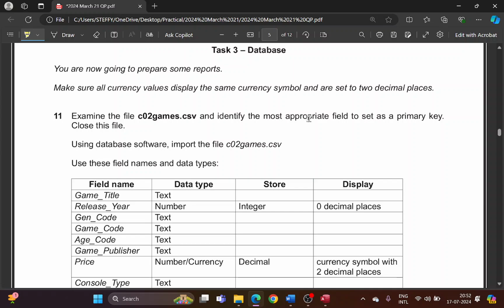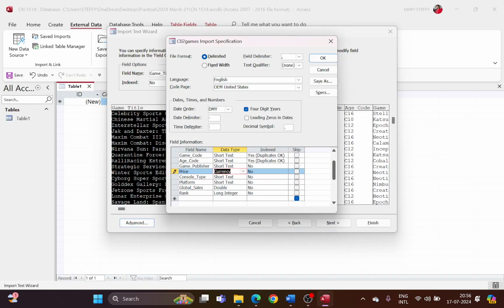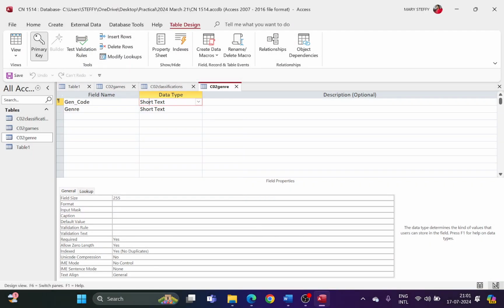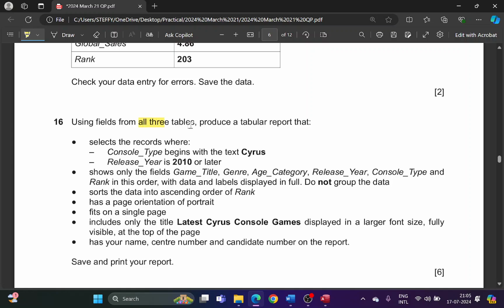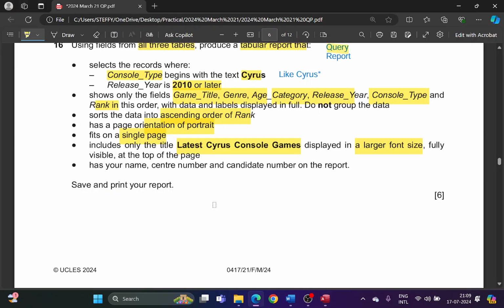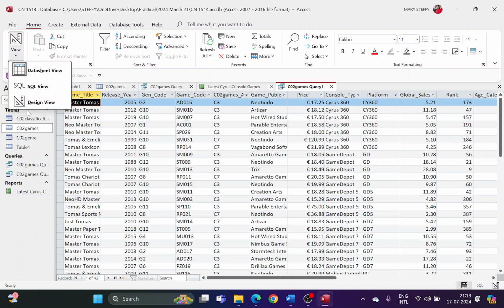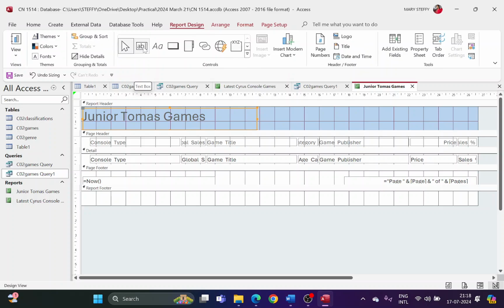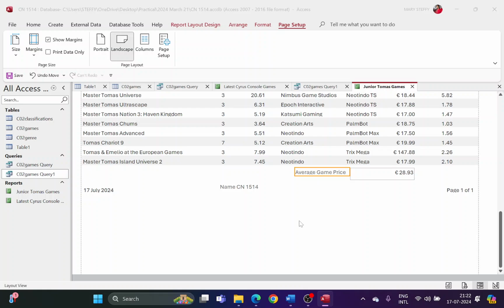0417 IGCSE ICT 2024 MARCH PAPER 2 DATABASE (MS ACCESS)